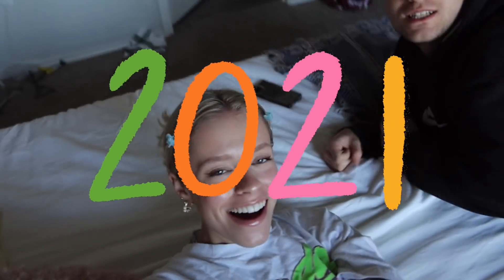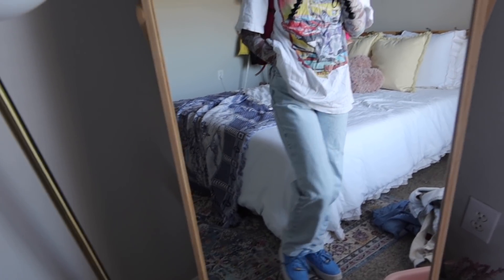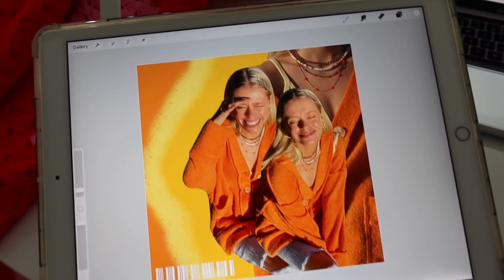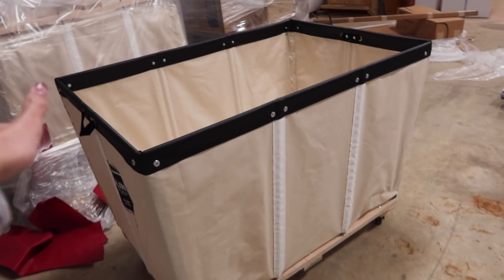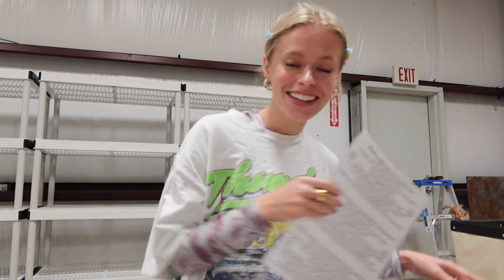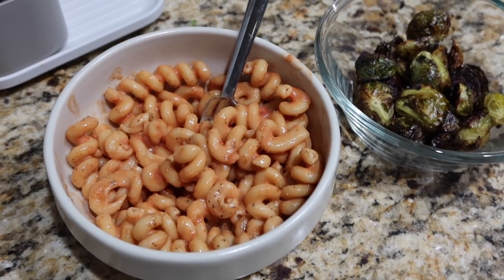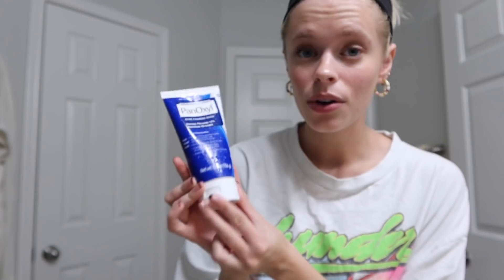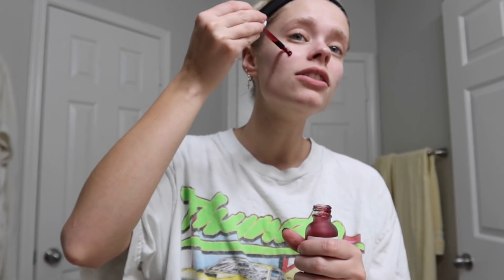WORKDAY VLOG: 2021 biz goals and nighttime skincare routine!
HIII friends!! Y'all WE HAVE A POSTING SCHEDULE! Ahhhh I never thought this day would come. We will be posting every Monday and Thursday!!!

ILY!
My online shop is closed right now while we set up our warehouse for shipping but here is the link:)
My long sleeve shirt
My jeans
My fav water bottle
My face cleanser
My acne cleanser
My face mask
My serum
My moisturizer